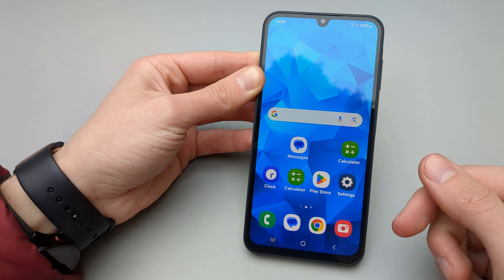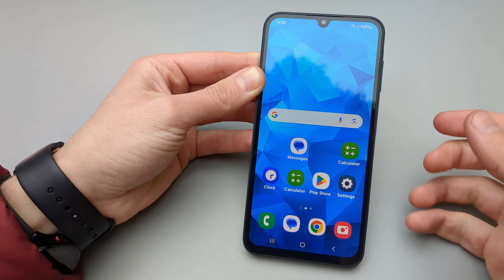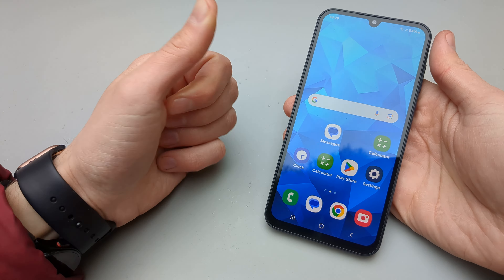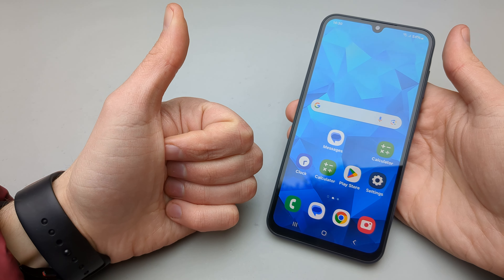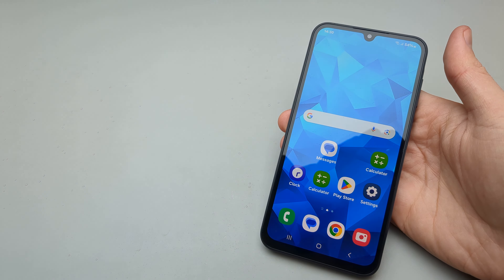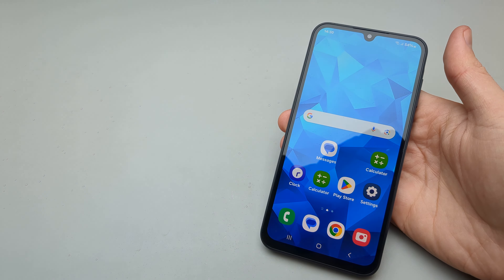Samsung Galaxy A25 - Change Text Font Size & Change Font + Bold